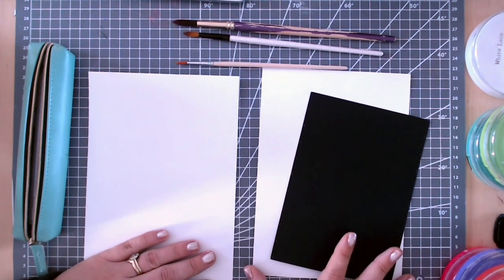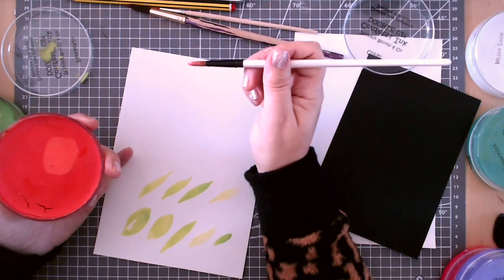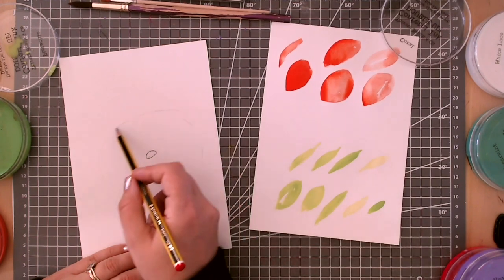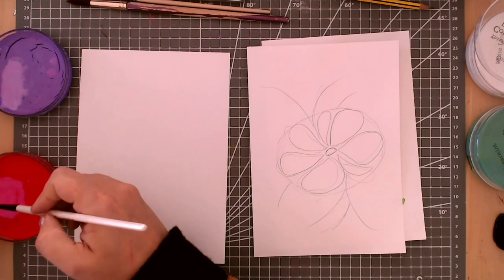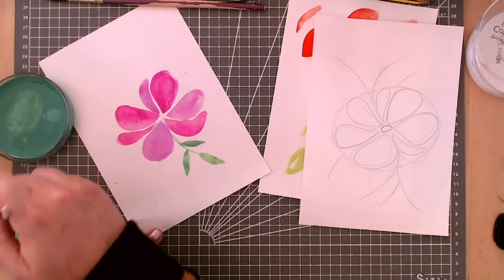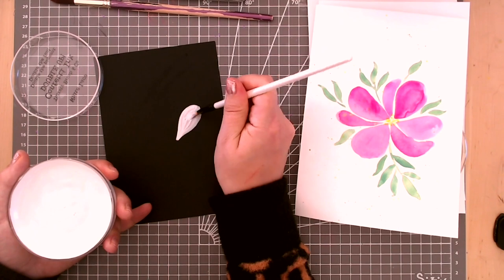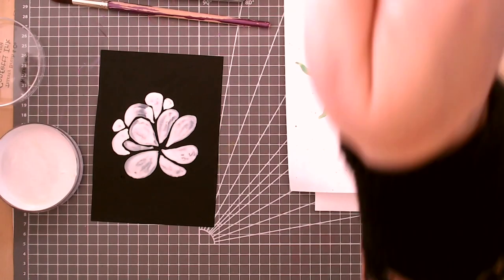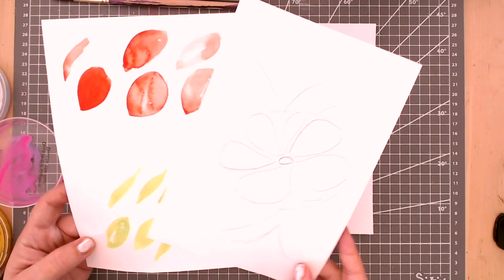Join Claire Manning from Thirsty Brush Watercolouring hints and tips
Join Claire Manning from Thirsty Brush in the SBM Studio Broadcast Sunday 29th November